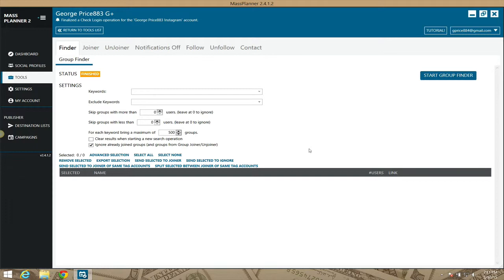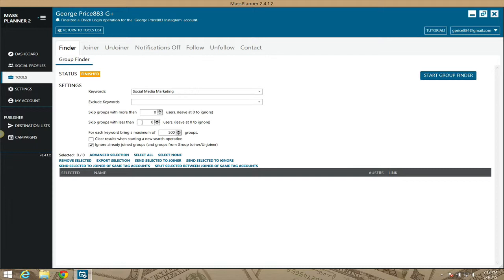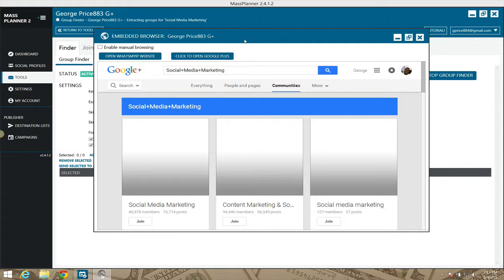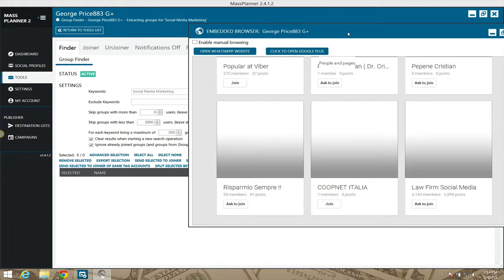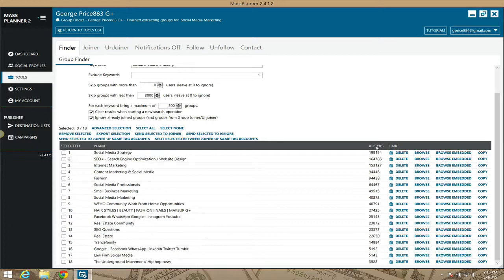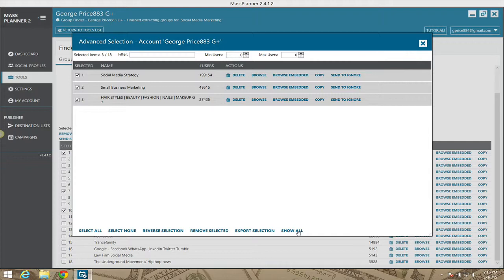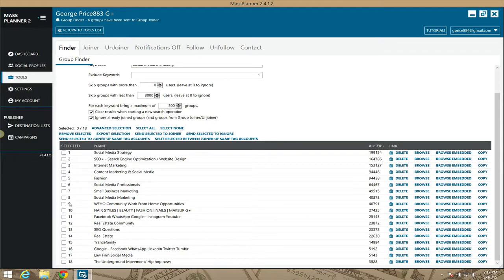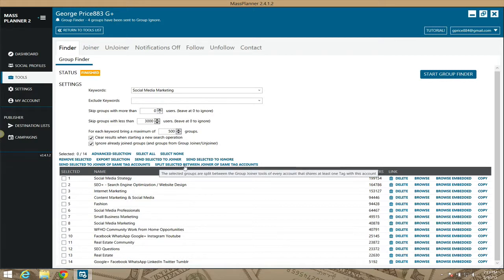Mass Planner - Google Plus Circle Finder Module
Use the Mass Planner Retweet Module to automate the process retweeting content on Twitter.

The Twitter Retweet Module will allow you to retweet the content of twitter users based on search criteria that you enter into Mass Planner either using keywords, hashtags, or keyword phrases. Grab a Free 5 Day Trial copy of Mass Planner